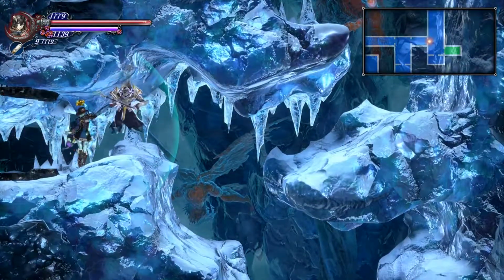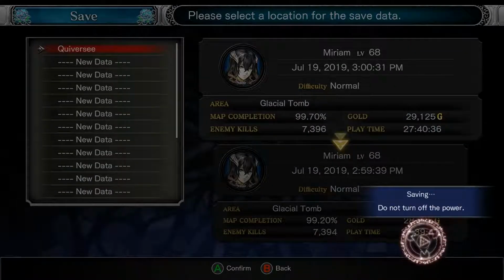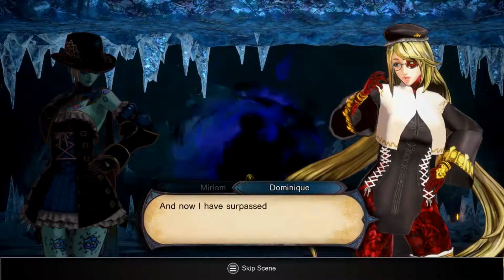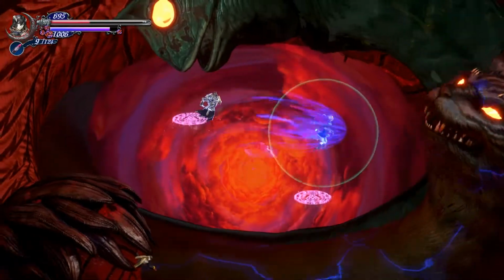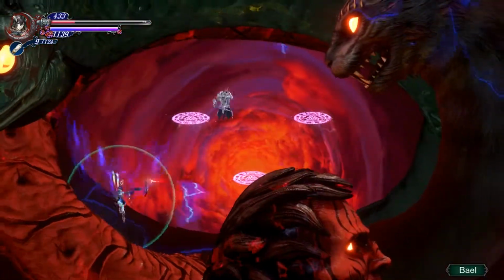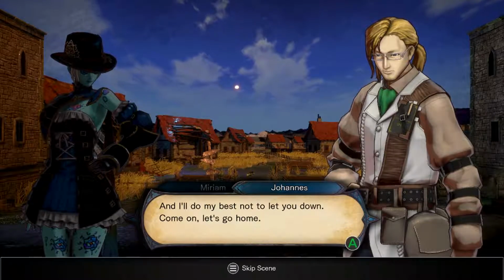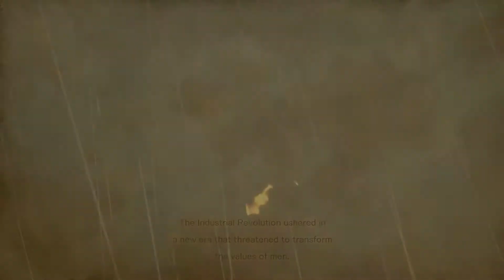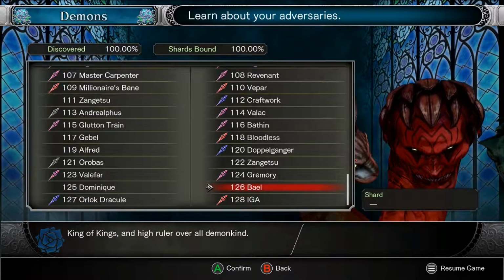Bloodstained RoTN Part 30: The King of Demons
With nothing left before us, Dominique awaits at the end of the Glacial Tomb.  Time to put a stop to her and the demon threat once and for all!